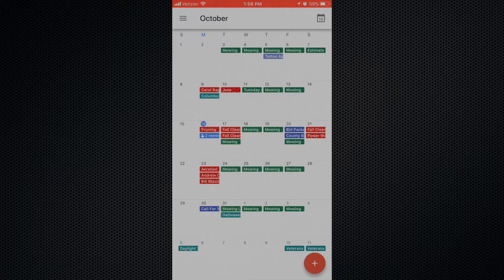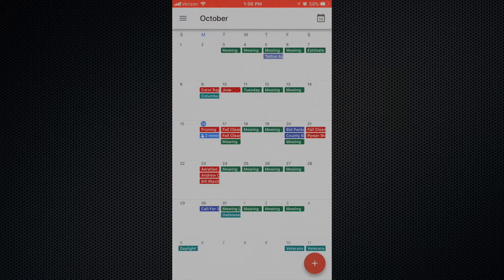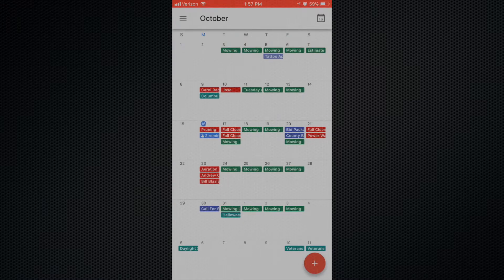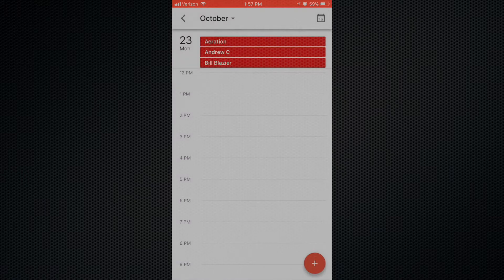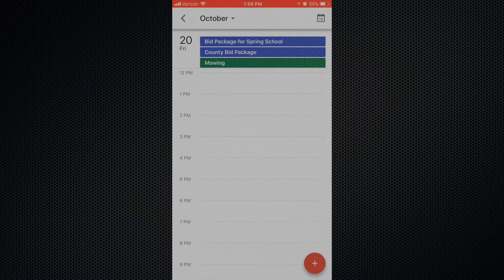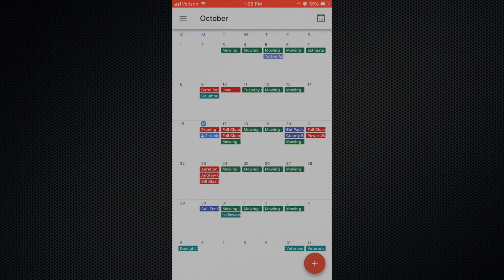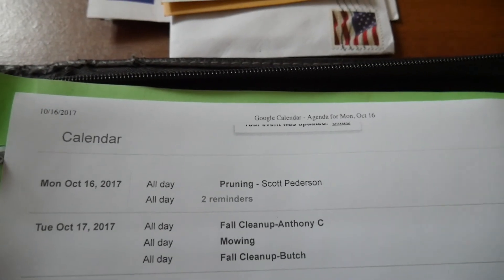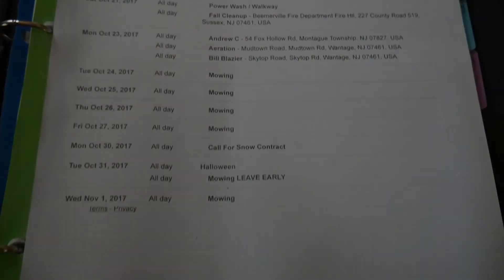Landscape Scheduling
Mowing Equipment:

05 Exmark Lazer Z
2015 Toro Z Master (3000)
Redmax  Blowers/Trimmer
Sthil Chainsaw and Hedge Trimmer
Little Wonder Push Blower

Cameras:
Nikon D3200
Nikon S9900